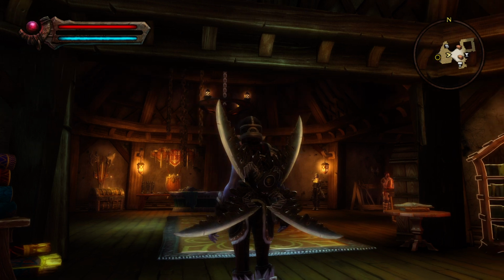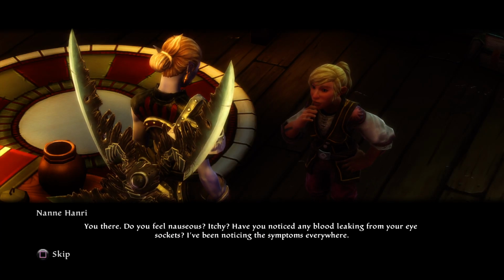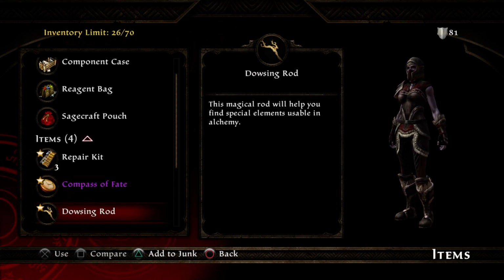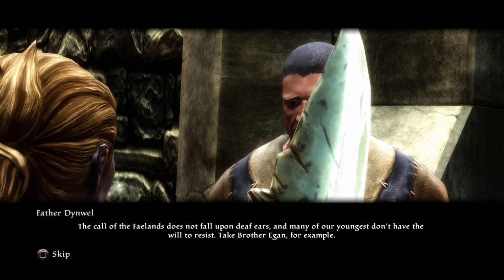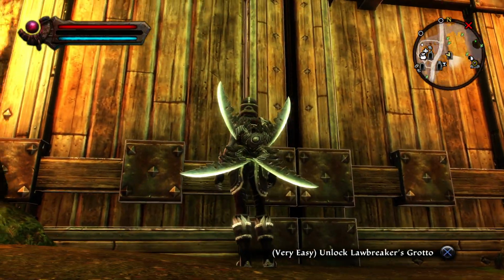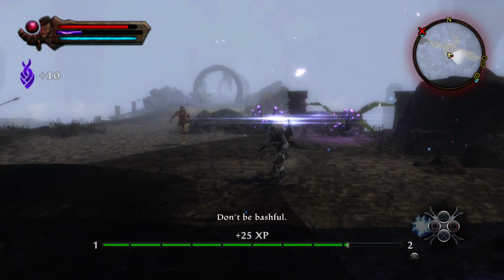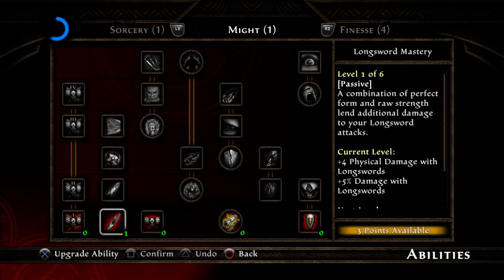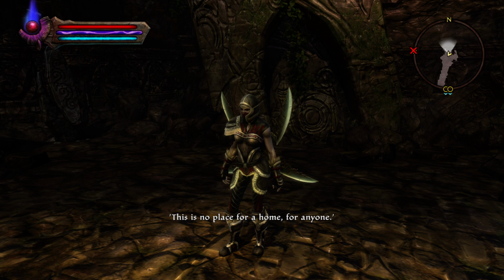Kingdoms of Amalur: Re-Reckoning Playthrough Part 5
Brief and boring tonight. But we start a few side quests in Gorhart.